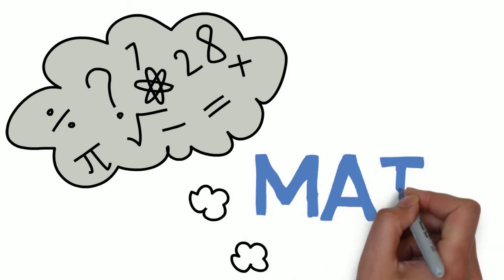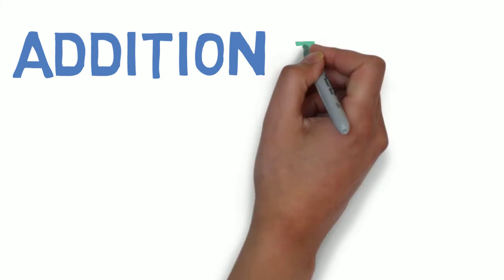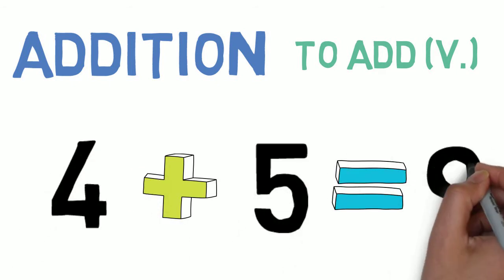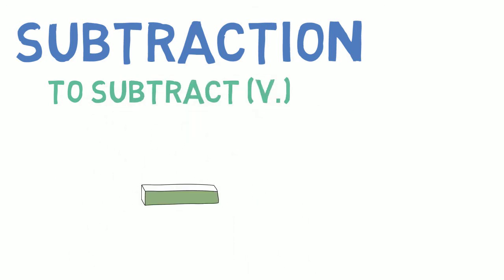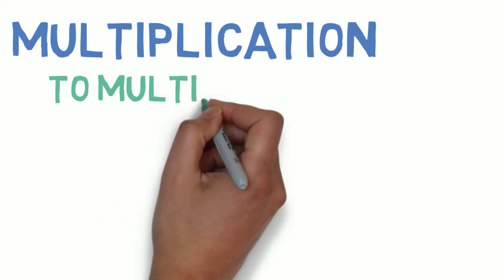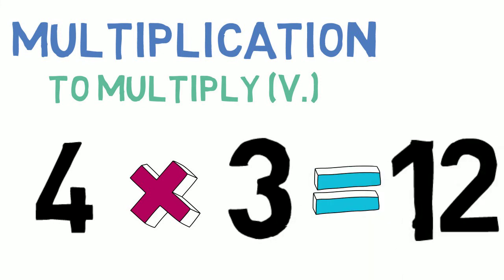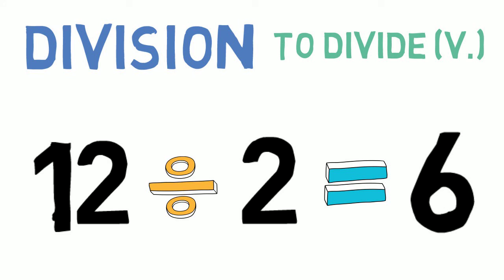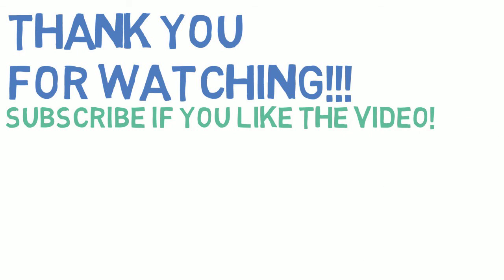Math Vocabulary for English Learners - math operations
You want to learn English, right!? In this video I talk about some different math operations. More specifically, I talk about addition, subtraction, multiplication and division.
It may seem like this vocabulary is very simple, however, this is not a subject that ESL teachers cover very frequently. Hopefully you benefit from this video!